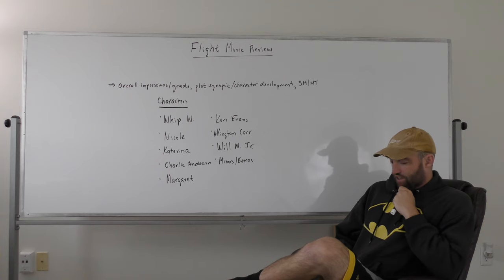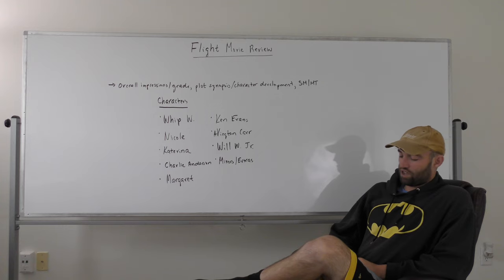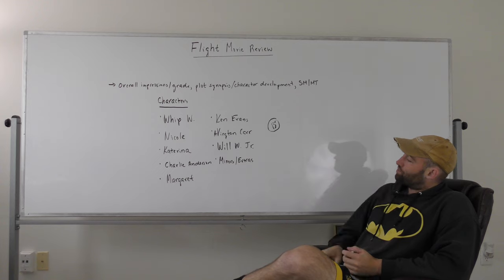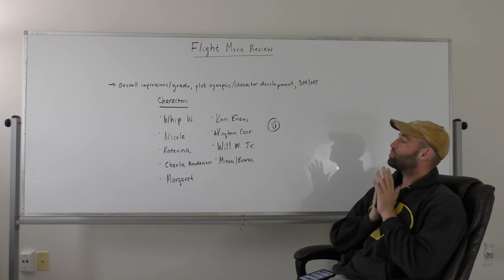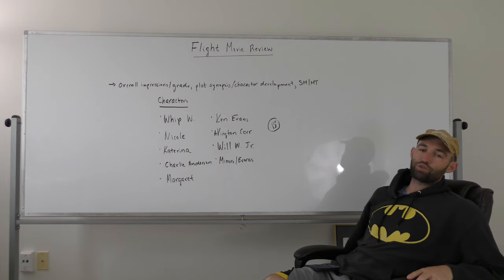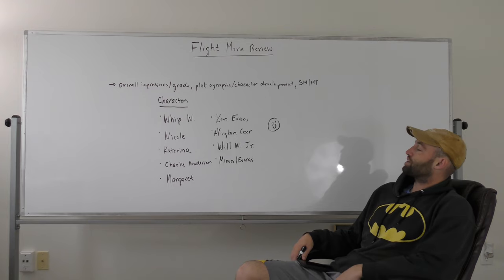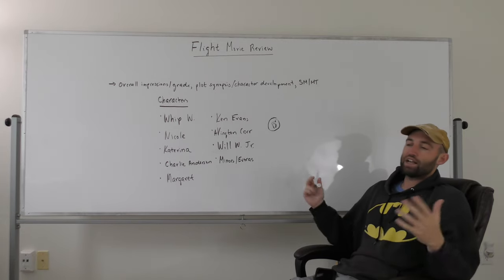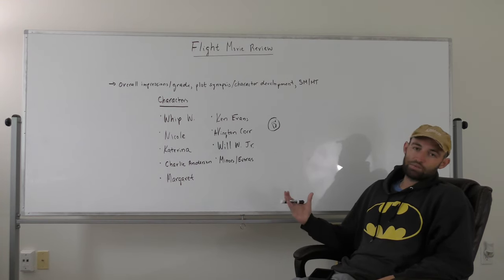Flight Movie Review